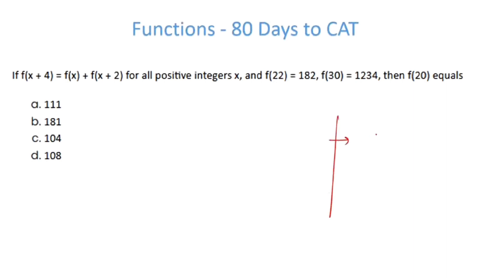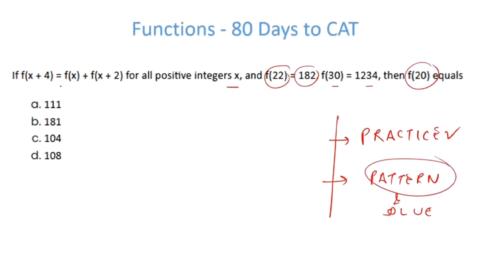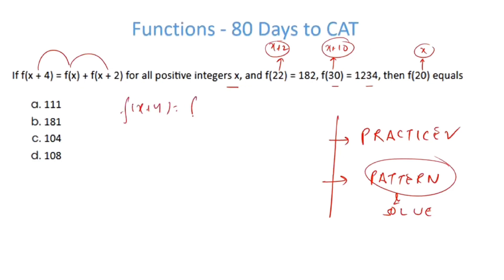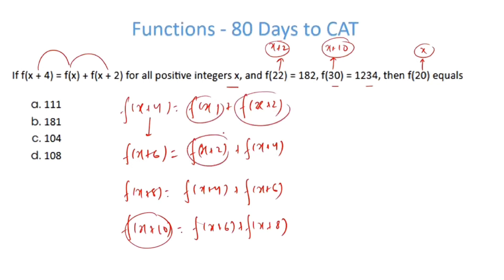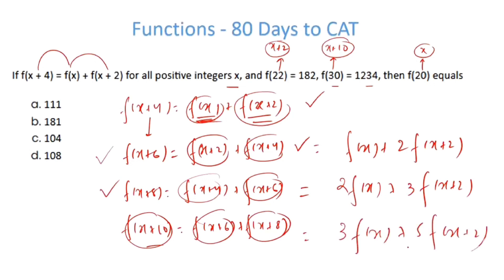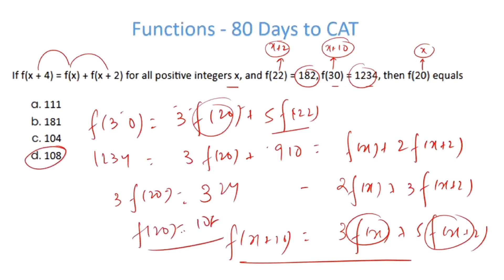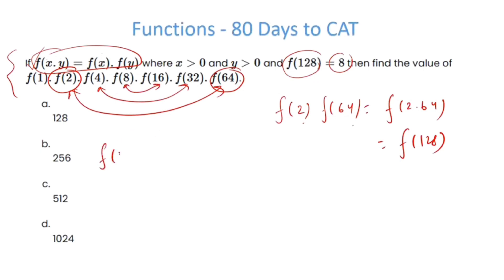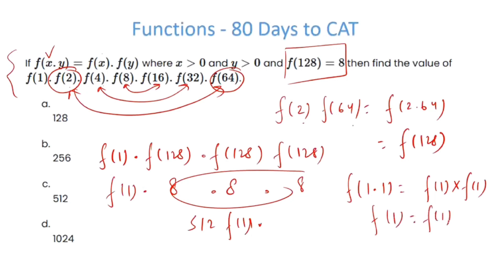Functions ( Approach for CAT & XAT Questions ) - Important Questions - 90 DAYS TO CAT 22 ( Part 11 )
80 Days to CAT - Functions are considered to be tricky. I believe functions are all about two words - PATTERNS and PRACTICE. Let's find out how in the part of ' Solving Faster and Better '

Last 80 days before the D Day, let's fasten our seat belts and solve some key questions from functions - one or two problems guaranteed. Share with friends. We are in this together!